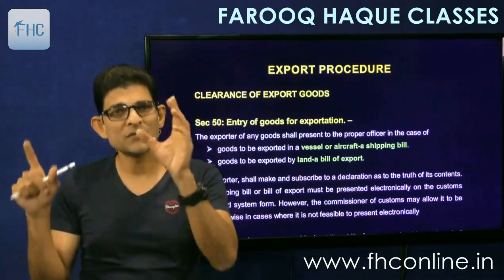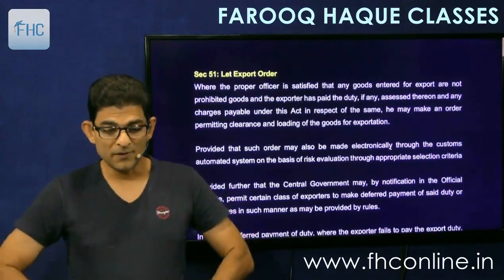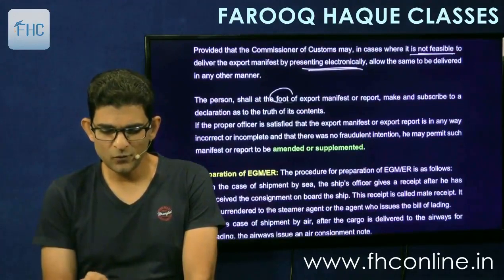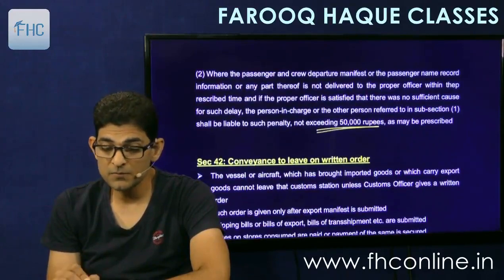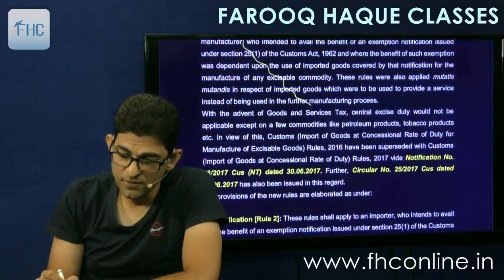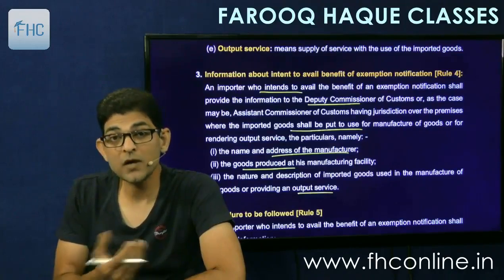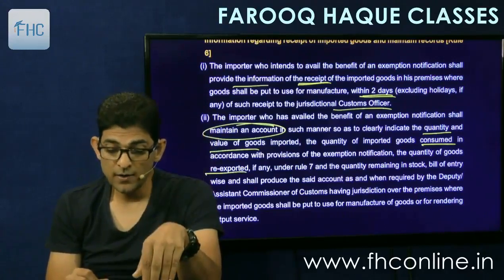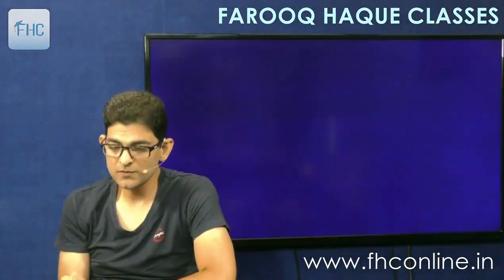Lecture 84 |CA FINAL | IDT | Customs | Export Procedure